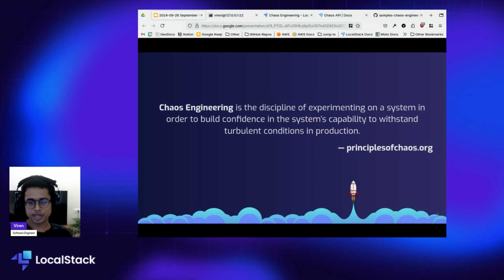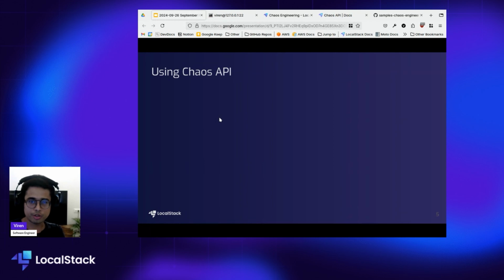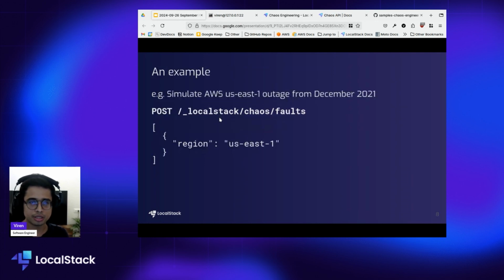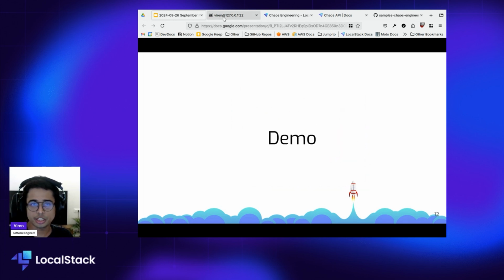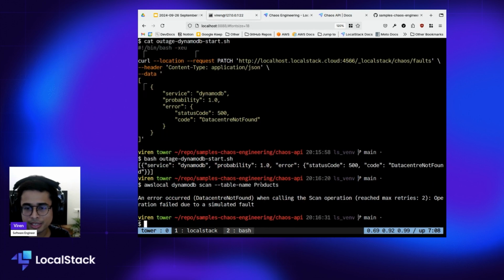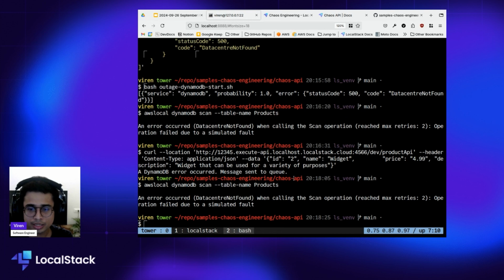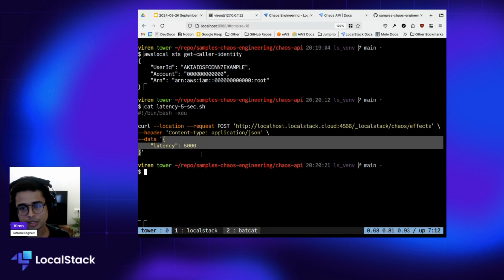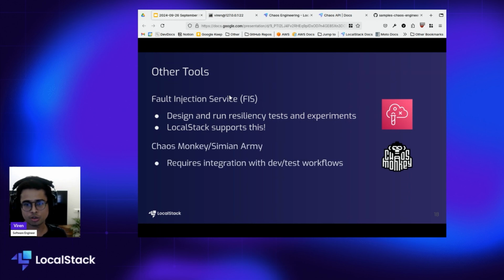Simulating outages with LocalStack Chaos API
LocalStack Chaos API enables you to simulate outages in any AWS region or service. Chaos API provides an easy way to implement chaos engineering experiments to test a wide variety of simulated outages and failures within your application safely, without impacting your production users.

Common examples can include:

- Region-wide outages
- DNS failovers
- Service failures
- Network faults

All the testing scenarios described above can be executed within LocalStack, providing thorough coverage for critical situations in a matter of minutes rather than hours or days.

In this presentation by Viren Nadkarni, we explore how Chaos API is leveraged to perform service failures in a local environment while using robust error handling to address and mitigate such issues.

## Resources

Chapters

0:00 Introduction
0:40 What is Chaos Engineering?
2:43 Chaos Engineering in LocalStack
4:29 Using Chaos API
5:08 Chaos API — Faults
7:05 Demo
13:00 Chaos API — Network Effects
14:46 Chaos Dashboard
15:08 Other tools
16:06 Conclusion